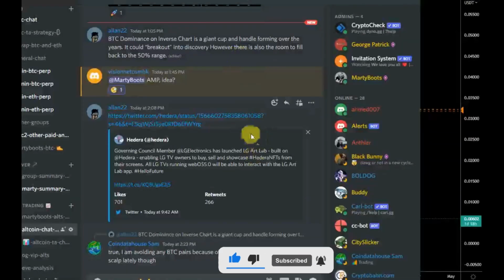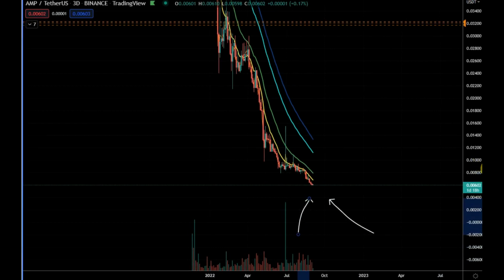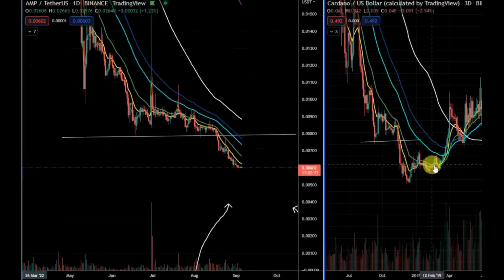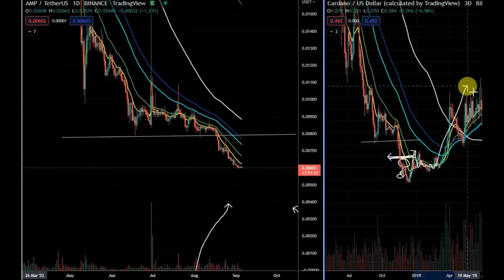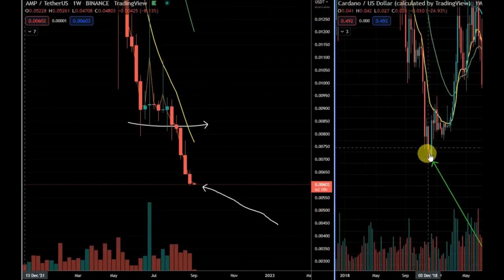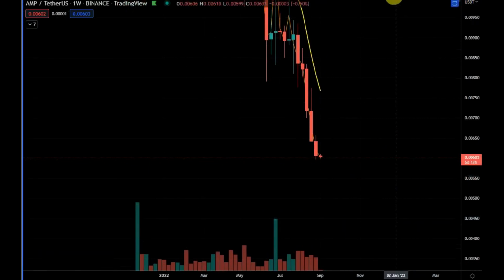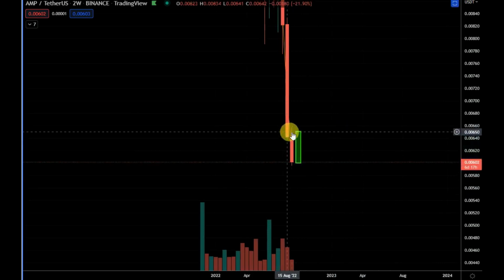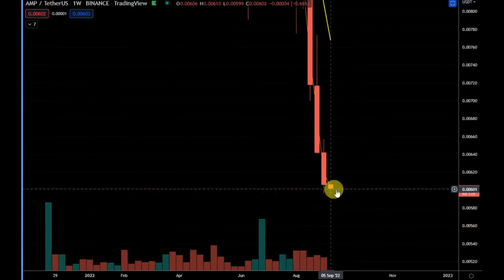AMP/USDT crypto bitcoin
AMP/USDT